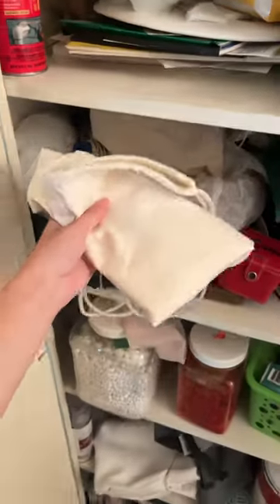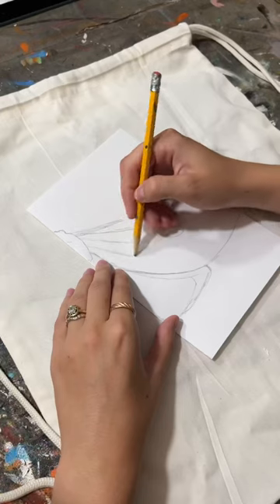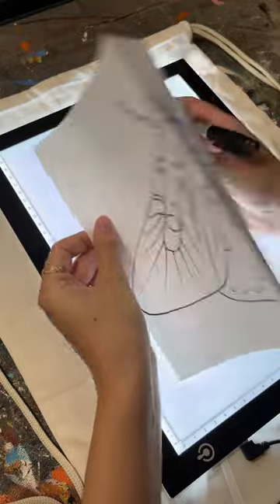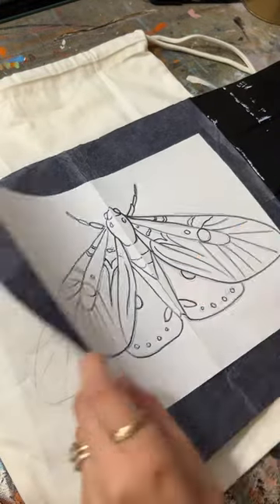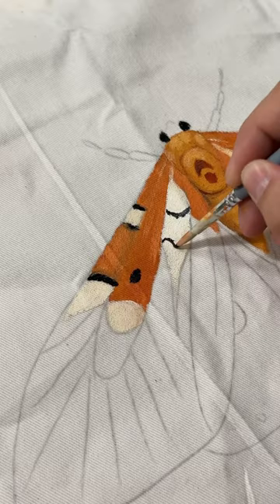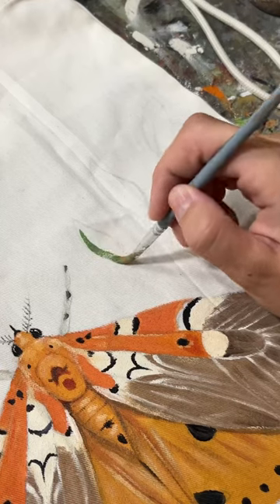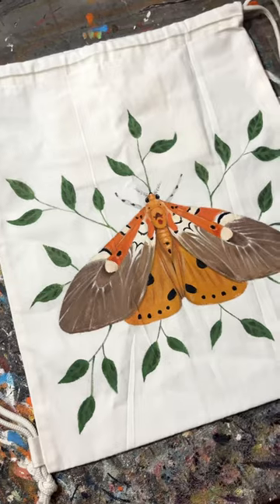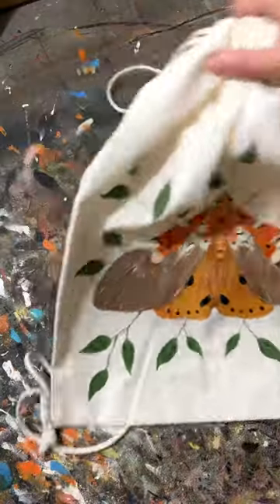There are also a few smaller canvas bags so I’ll have to do those next!